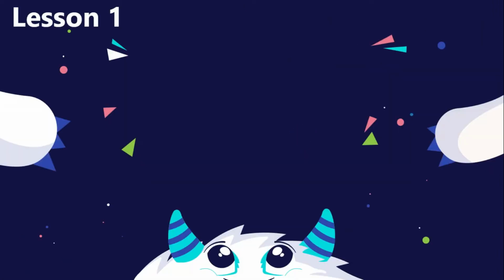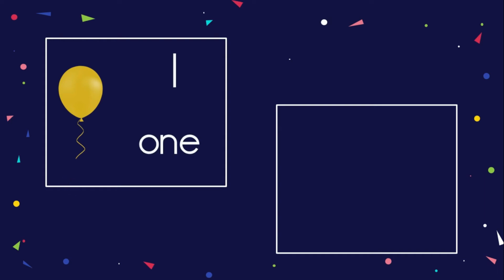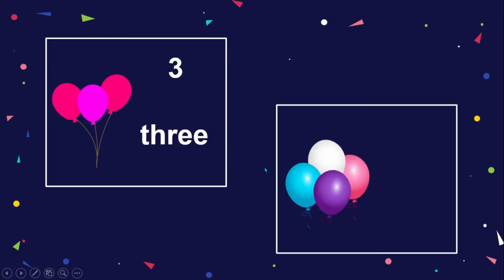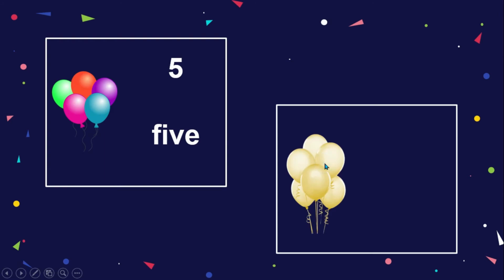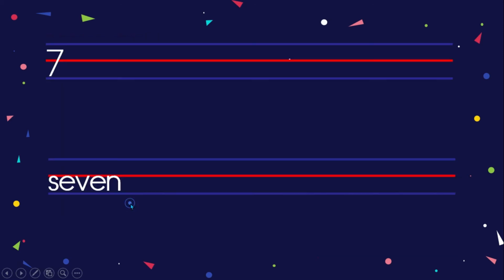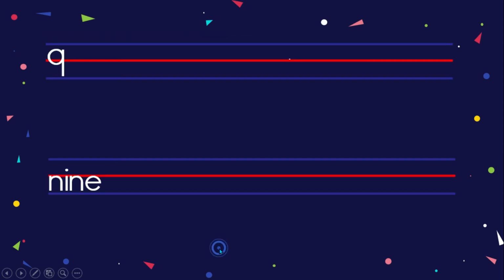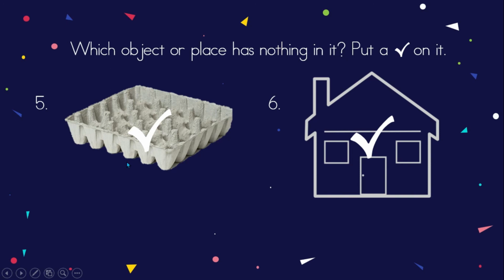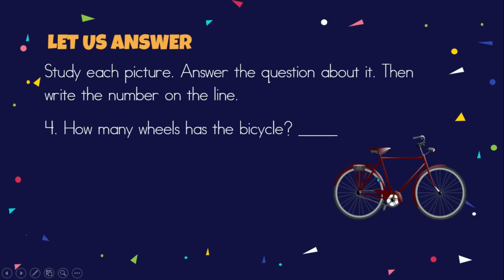Lesson 1 Numbers 0 10